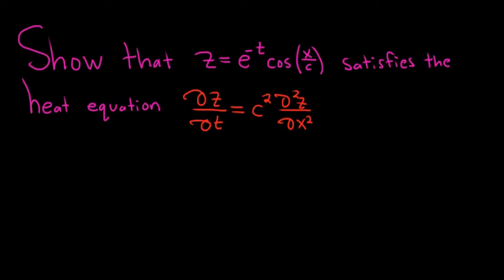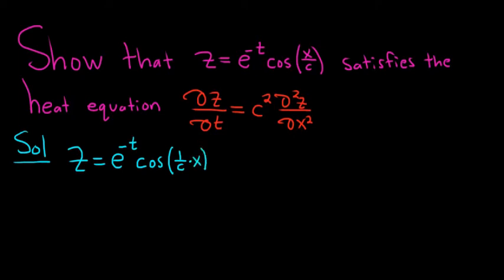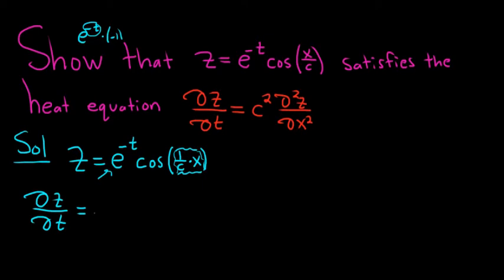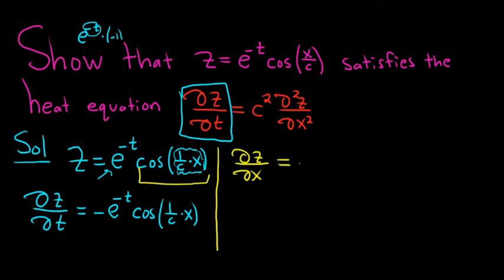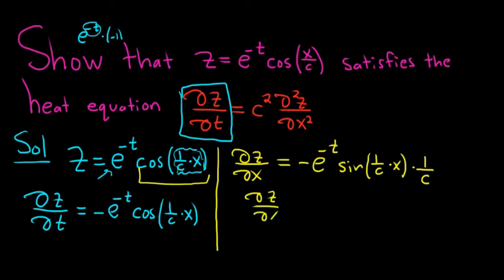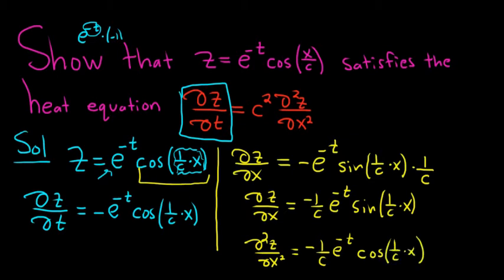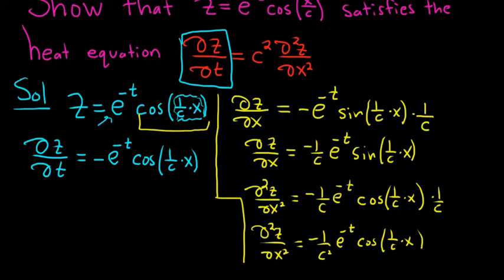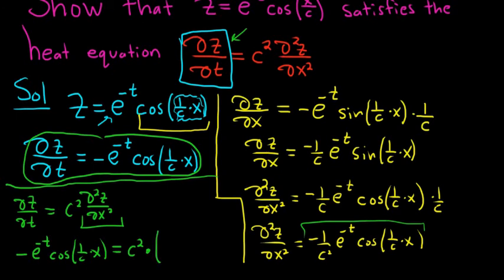Show that z = e^(-t)*cos(x/c) satisfies The Heat Equation